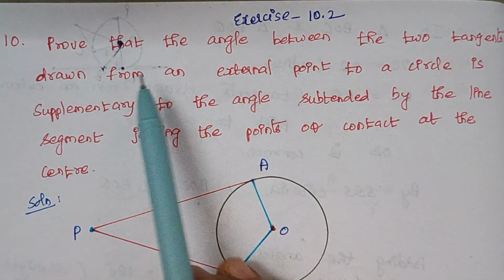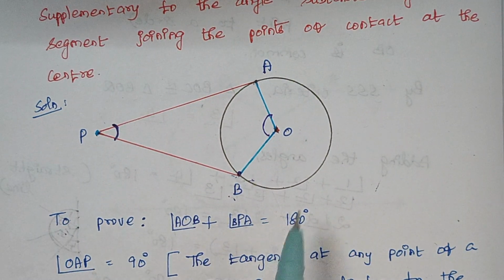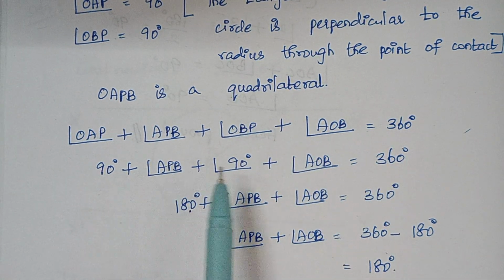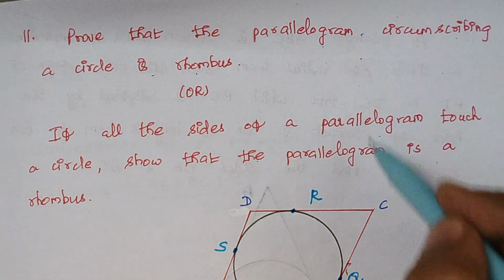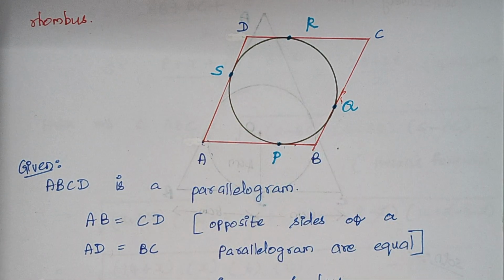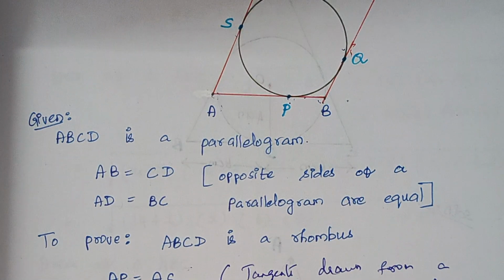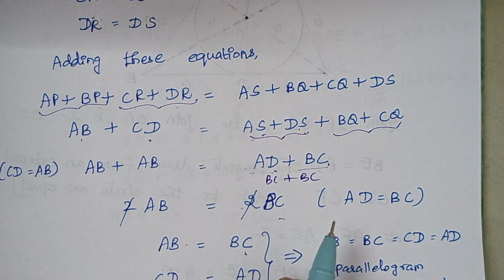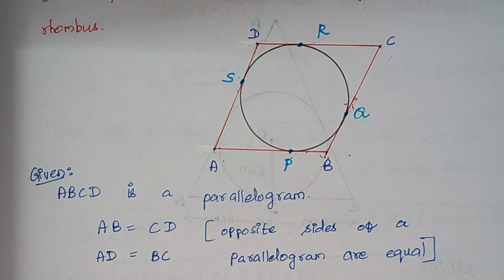Class X Maths (NCERT) Exercise 10.2(Problems 10&11)